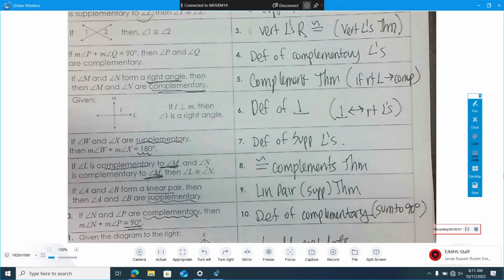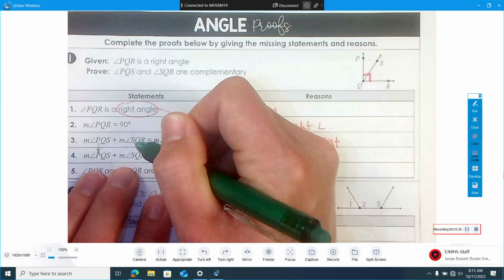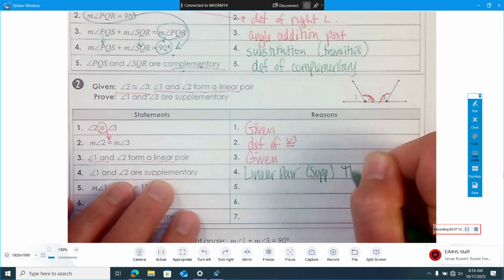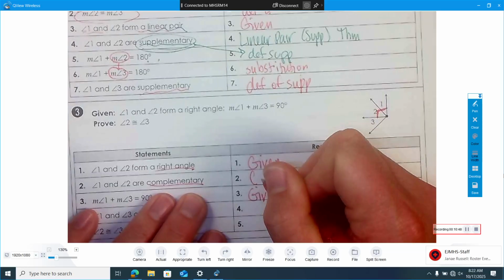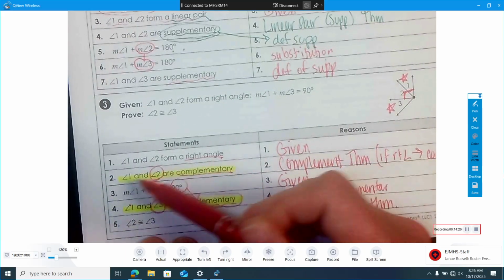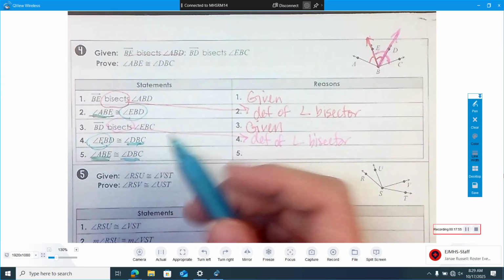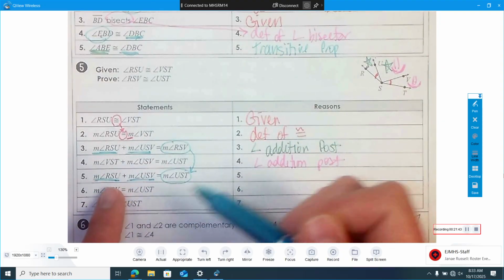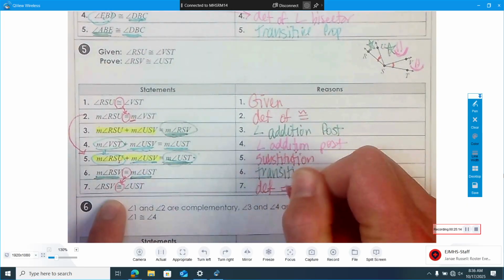2.10 Angle Proofs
2.10 Angle Proofs